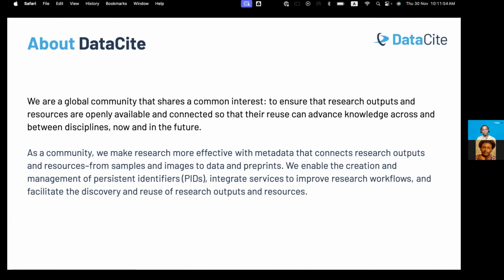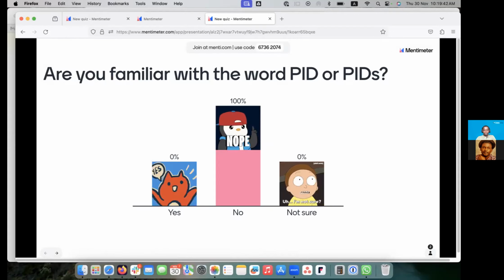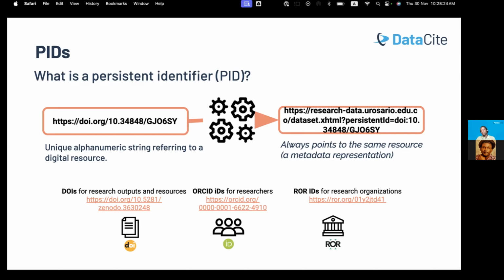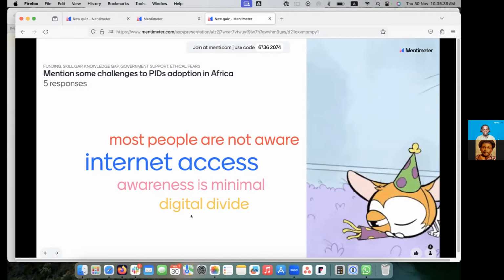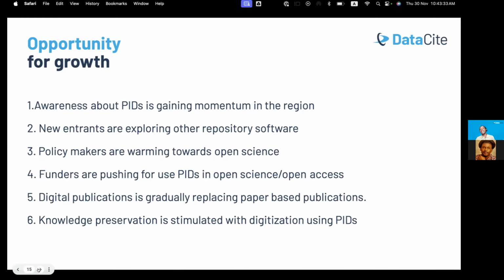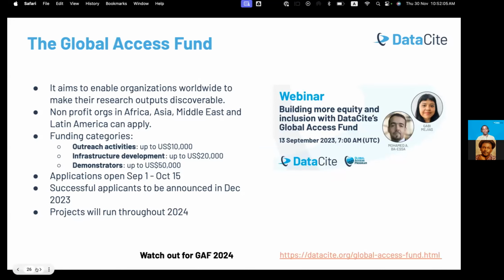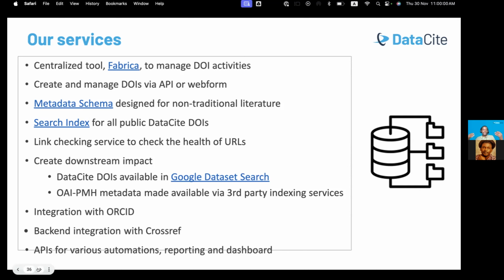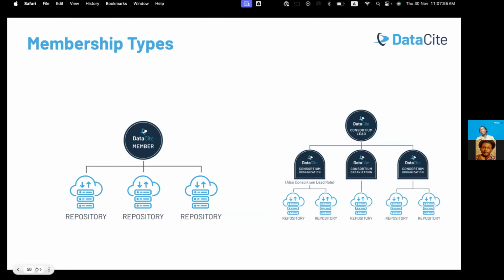DataCite – Contributing to the PID infrastructure in Africa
This webinar is co-organised by: UbuntuNet Alliance and Access 2 Perspectives as part of the ORCID Global Participation Program